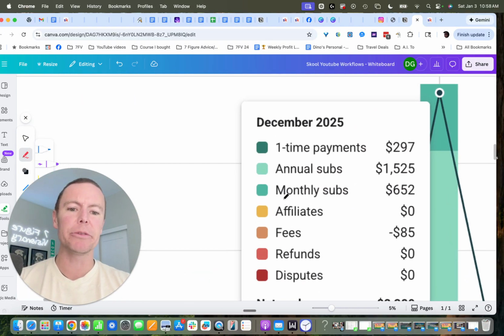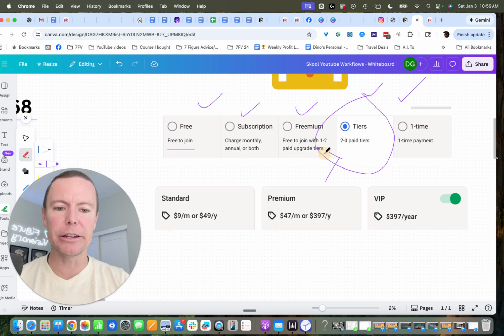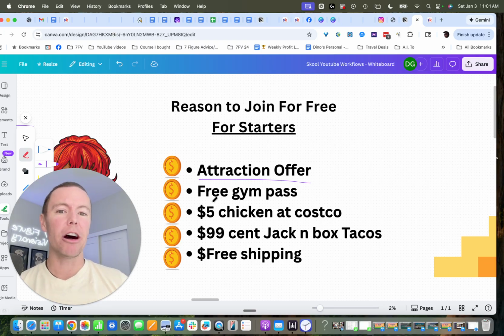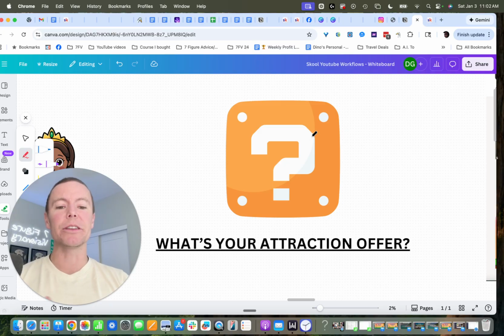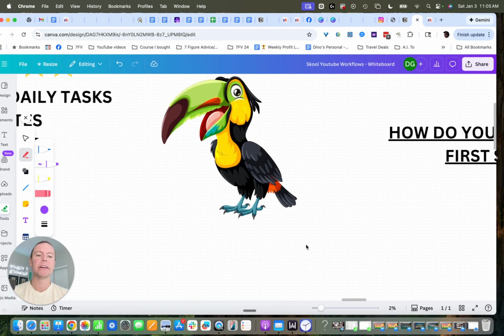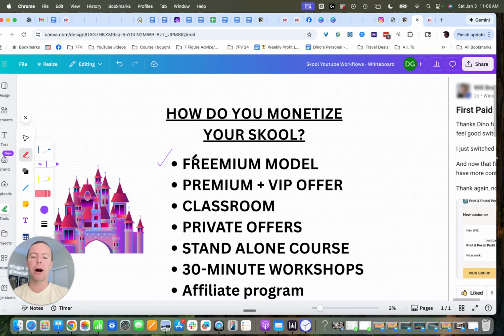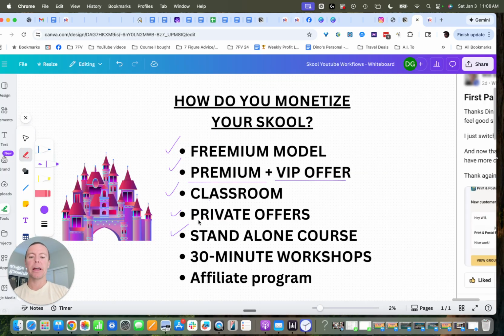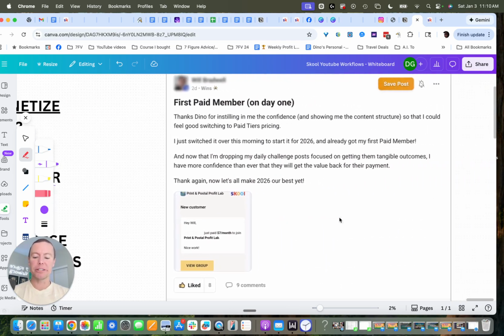5 Ways To Make $500 On Skool [Step by Step]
How to Make Your First $500 by Monetizing Your Skool Community

In this video, discover over 7 different ways to monetize your skool community and learn how to make your first $500 effectively. We'll break down the best skool models to start with, including the freemium model, which allows you to attract members with a free tier while offering premium and VIP upgrades. See real-world examples from our own skool community, where we generated $2,400 in net cash within 30 days. Learn from our experience with practical strategies like attraction offers, gamification techniques, daily 10-minute tasks, and private offers. Explore various monetization features, pricing tiers, and upsells to maximize your community’s potential.

00:00 Introduction to Monetizing Your Skool Community
00:22 Understanding the Financials of a Skool Community
01:31 Common Mistakes and Skool Models
03:02 The Freemium skool Model Explained
03:48 Creating an Attraction Offer
04:31 Daily skool Engagement and Gamification
05:16 The 10-Minute Skool Growth Challenge
09:03 Monetization Strategies and Private Offers
09:30 Utilizing Skool Features for Upsells
11:16 Workshops and Affiliate Programs
13:17 Conclusion and Final Thoughts